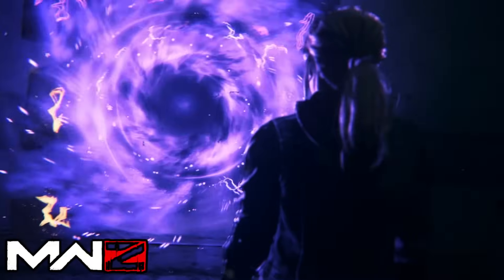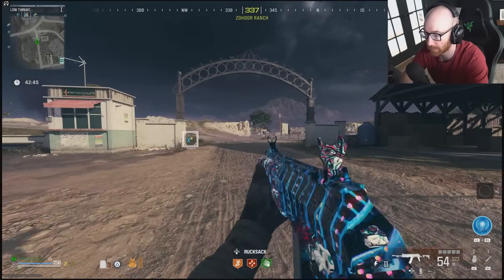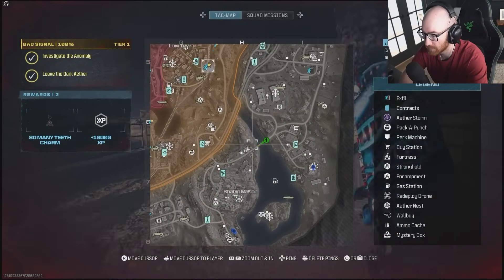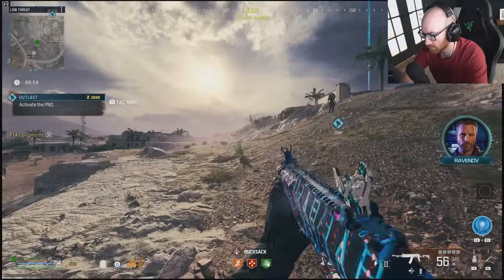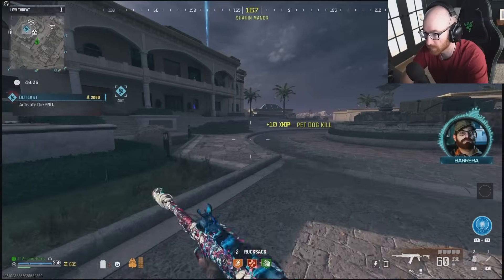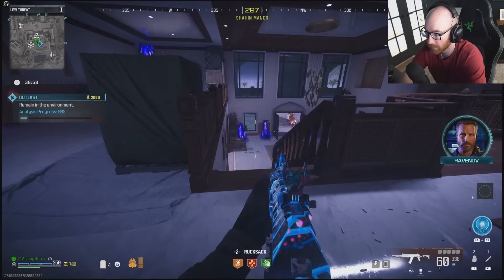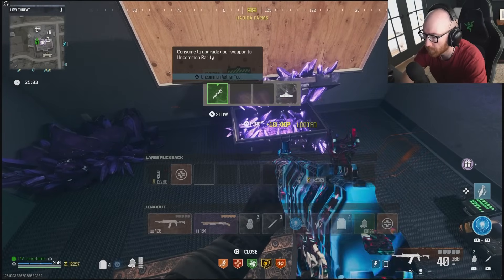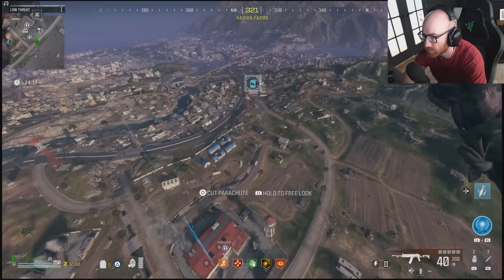MW3 ZOMBIES - A NEW JOURNEY BEGINS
MW3 Zombies Gameplay